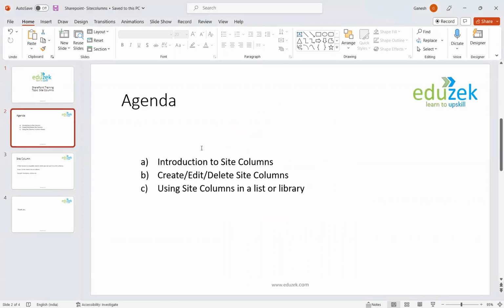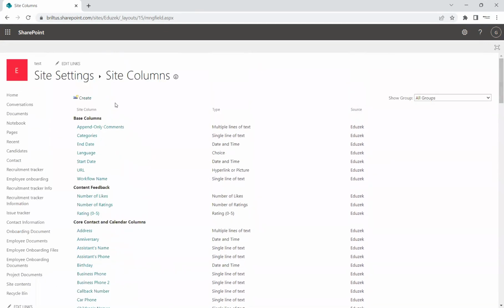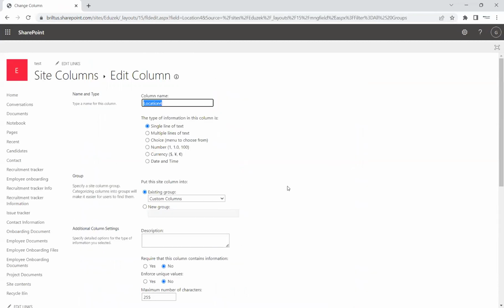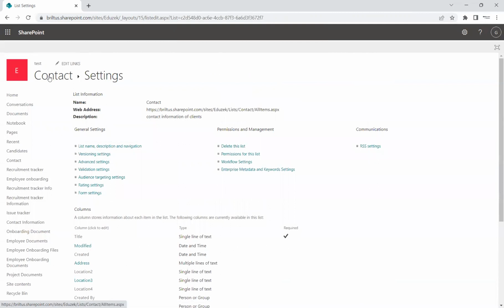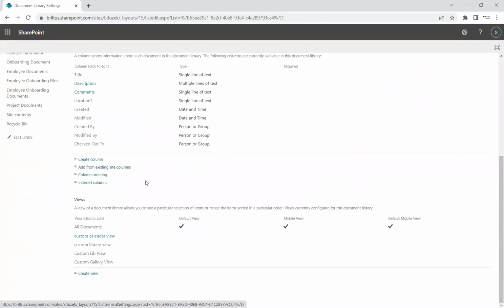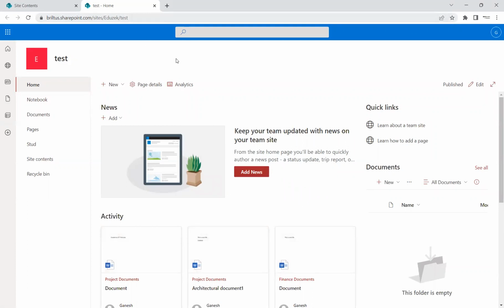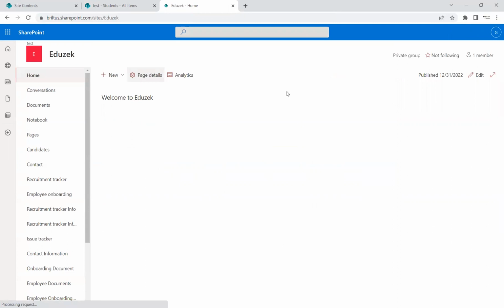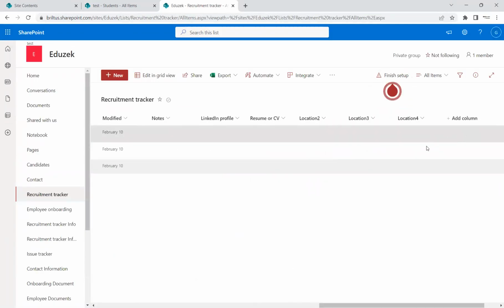What is a Site Column? How to Create and use in a List or a Library?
What is a Site Column?
Create/Edit/Delete Site Columns
Using Site Columns in a list or library